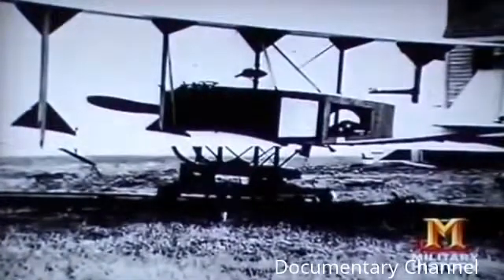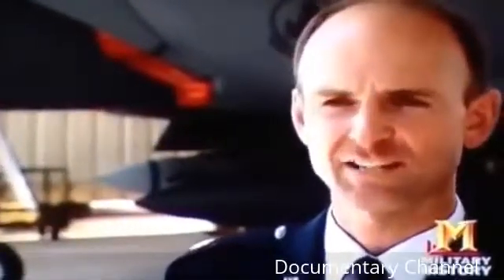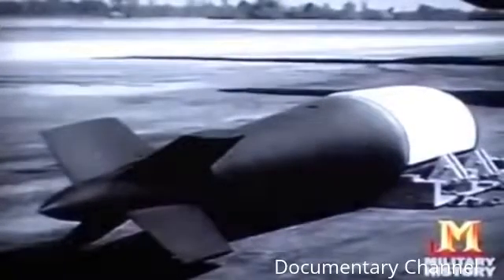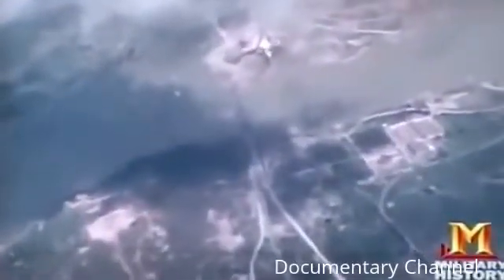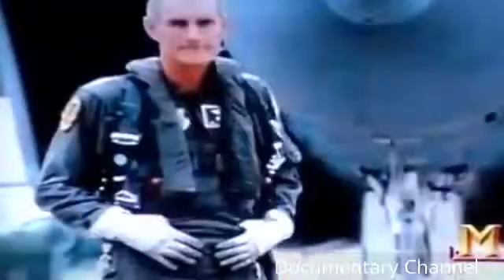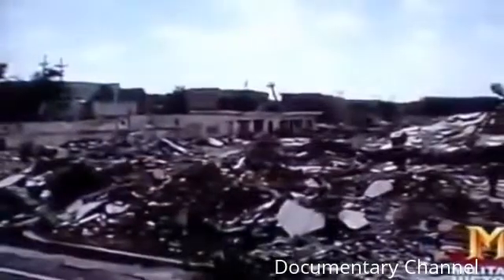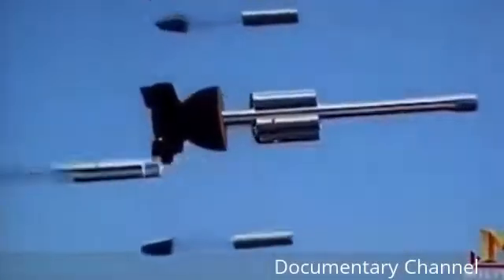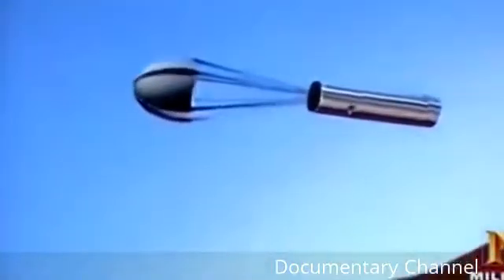Guided Bombs - Weapons Of The 21st Century - Documentary Channel